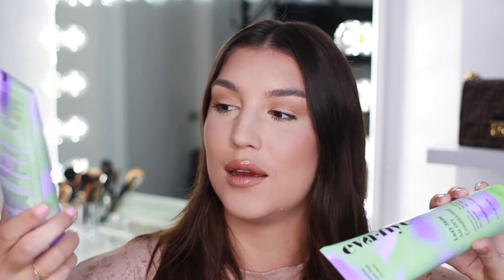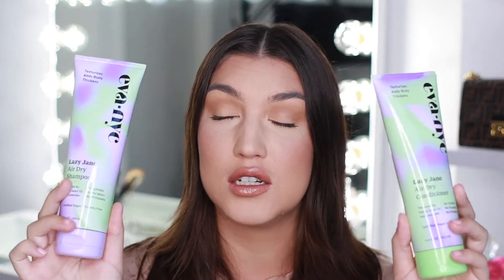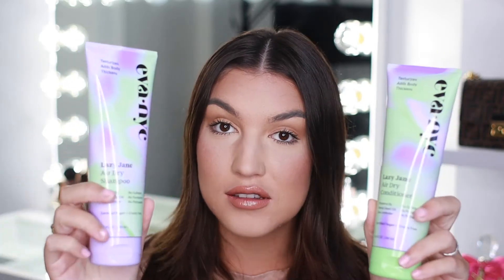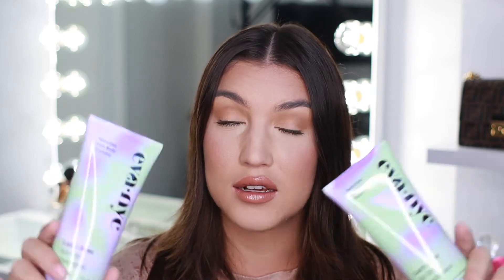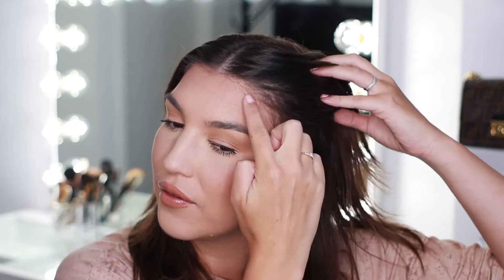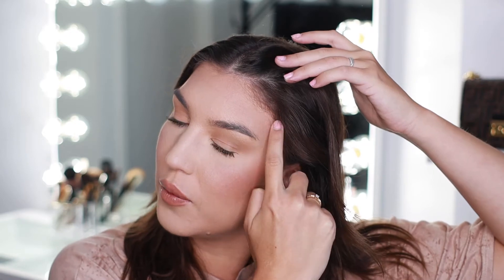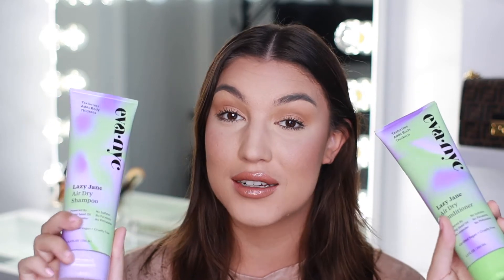Eva NYC Hair Lazy Jane Air Dry Shampoo and Conditioner Full Review!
Hi Beauties! Today I am reviewing the Lazy Jane Air Dry Shampoo and Conditioner from Eva Hair NYC! In todays video I talk about my experience of using this products for a couple of days and if I really noticed a difference in the way my hair air dried! Keep on watching to see if this product worked!

Xoxo
Angelica